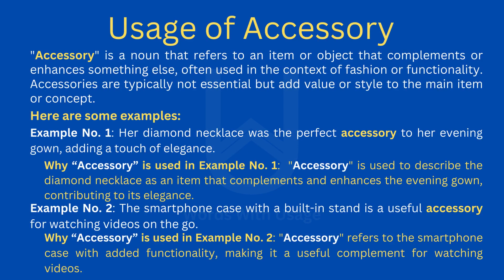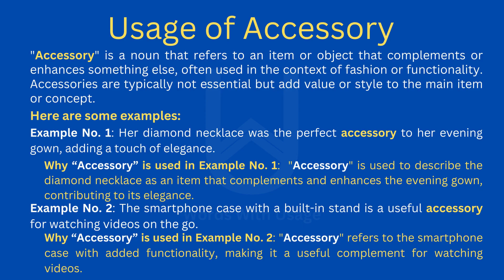How to Pronounce Accessory | How to use it? (Correctly)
Welcome to our pronunciation guide video! In this episode, we're delving into the word "Accessory" and teaching you how to pronounce it correctly. Whether you're a fashion enthusiast, a communicator, or simply curious about its proper pronunciation and usage, you've come to the right place.

First, we'll break down the pronunciation of "Accessory" step by step, ensuring you can confidently pronounce it accurately, just like a seasoned speaker. Our pronunciation tips are designed to help you sound stylish and knowledgeable when discussing this essential term in fashion and beyond.

But pronunciation is just one facet of the equation! In the second part of the video, we'll explore the precise usage of "Accessory." What does it mean, and how is it employed in various contexts, especially when referring to items that enhance or complement something, such as clothing, gadgets, or even a crime? Understanding its correct usage is essential for effective communication, whether you're discussing fashion, technology, or detective novels.

For those eager to enhance their vocabulary and fashion sense, this video is a valuable resource. Don't forget to give this video a thumbs up, subscribe to our channel for more pronunciation tips and language-related content, and hit that notification bell so you never miss our language and style updates.

Do you have other language-related terms or fashion concepts you'd like us to cover in future videos? Share your suggestions in the comments below. Join us on this journey to master pronunciation, vocabulary, and the art of effective communication together!